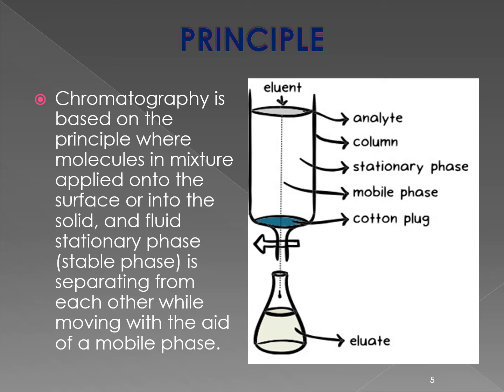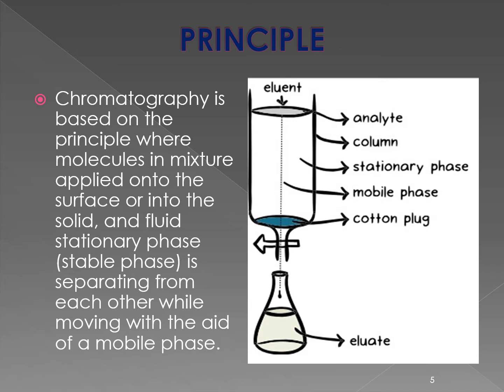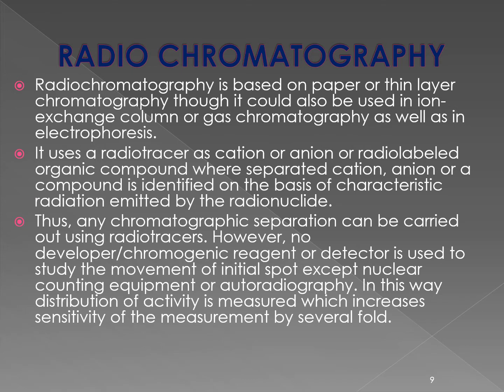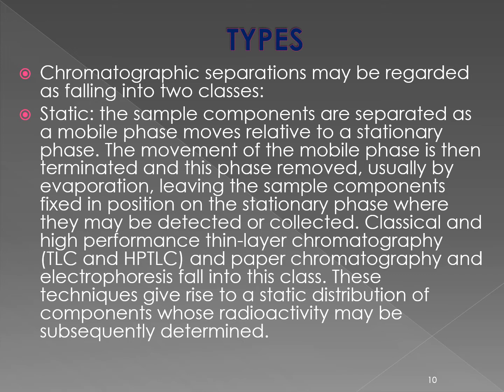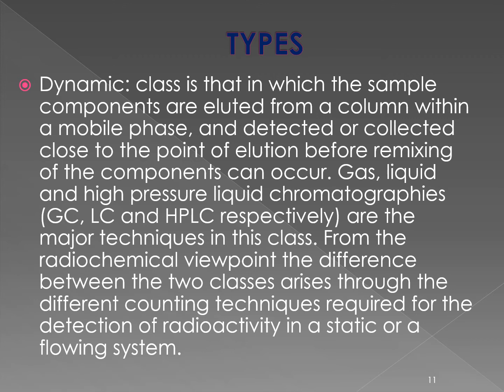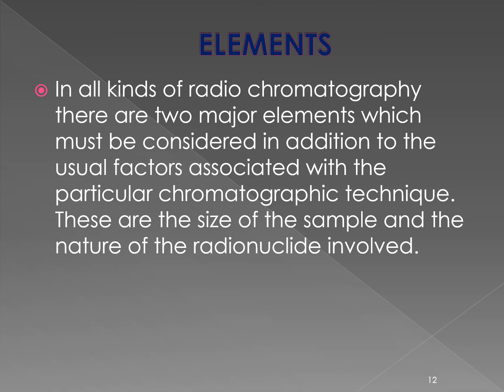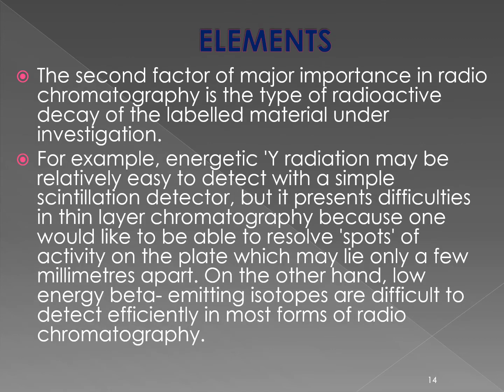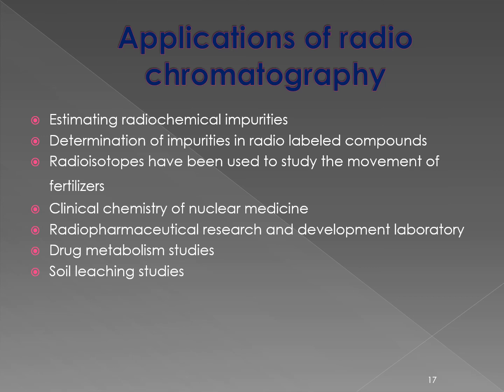RADIO CHROMATOGRAPHY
Course: Nuclear Analytical Techniques